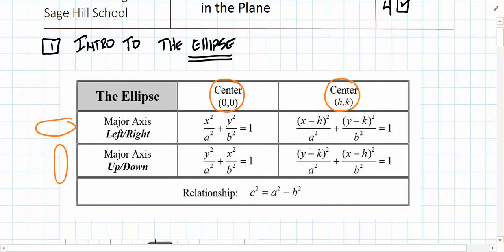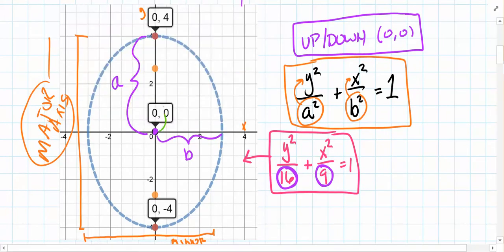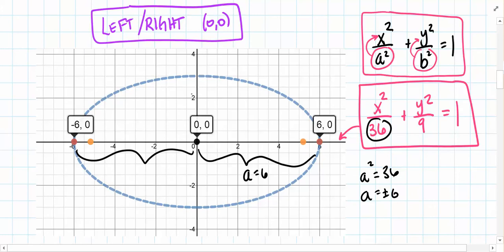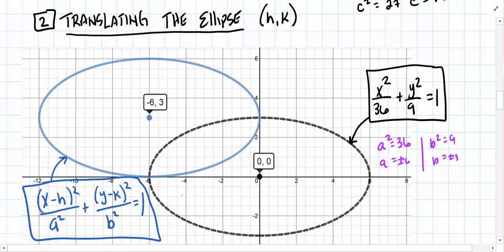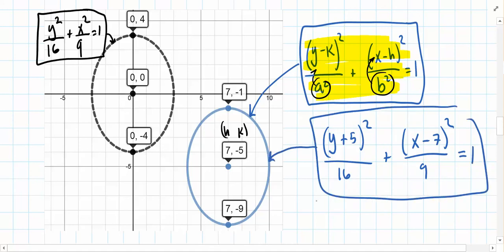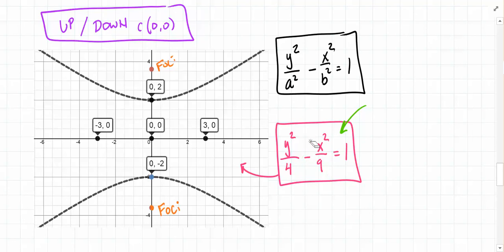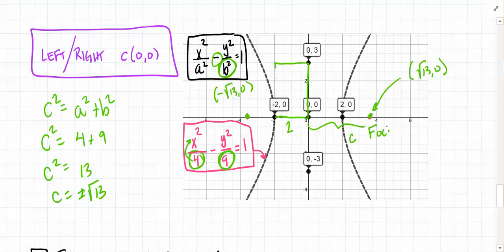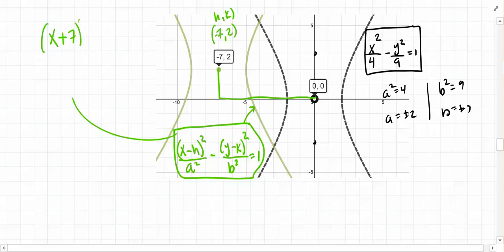10 6 Translating The Ellipse and Hyperbola